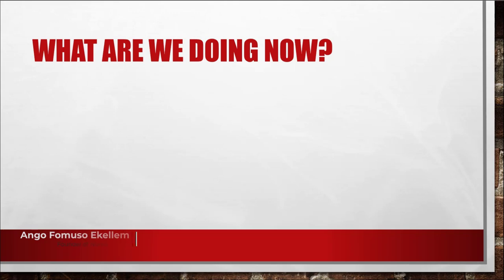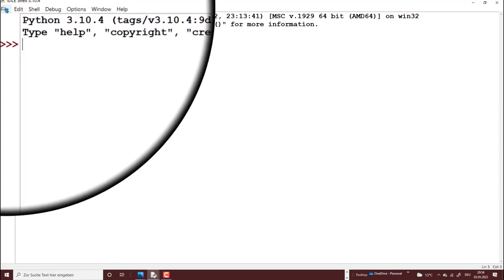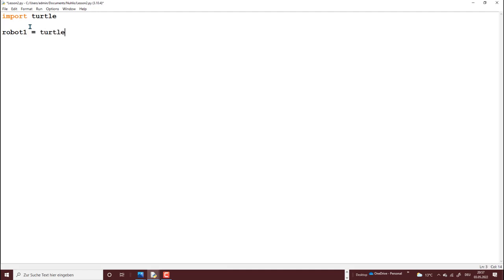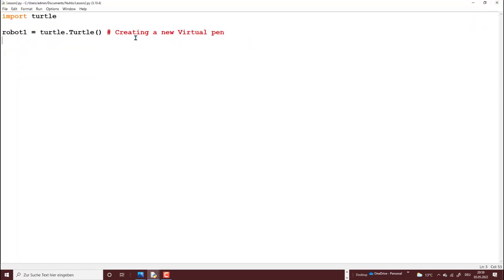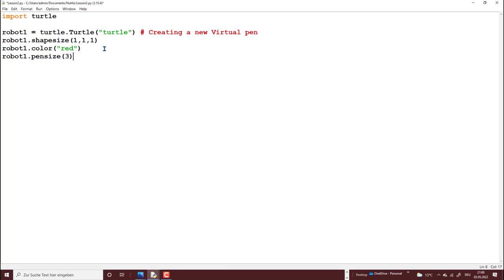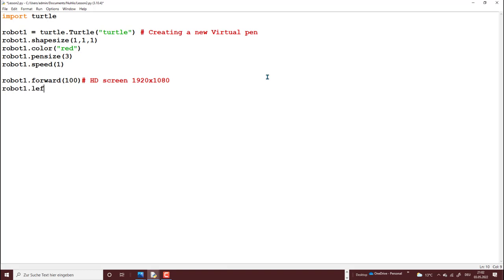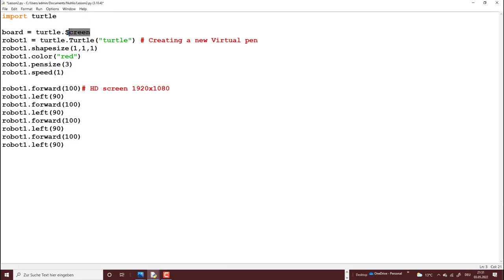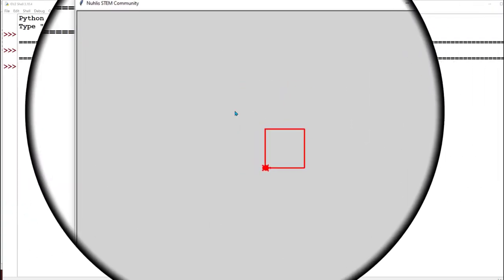Positioning the Turtle Virtual Pen - Python Turtle Graphics- (Pro African Child STEM) [3/20]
This video is primarily for Nuhlis STEM community children. This is to promote IT exposure amongst African children. In this video I walk through the Turtle Graphics library of Python. Anybody can follow though. If you want to start learning programming for whatever reason, you are good here. This is a perfect video for people just starting out programming to visualize their work.

Today we are learning how to position the Virtual Pen on the Python Turtle Board!

Check out Lesson2 of the codes in the community!